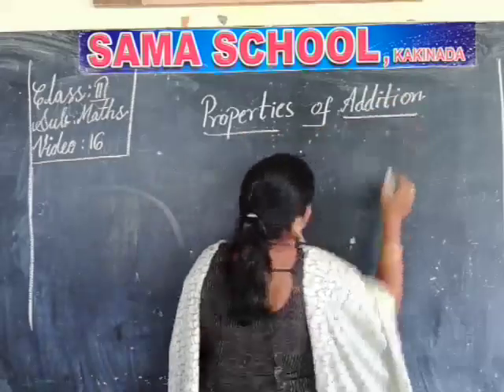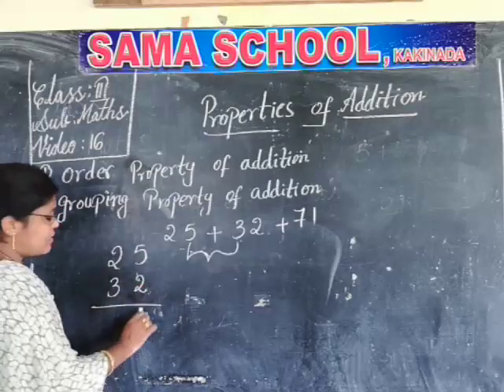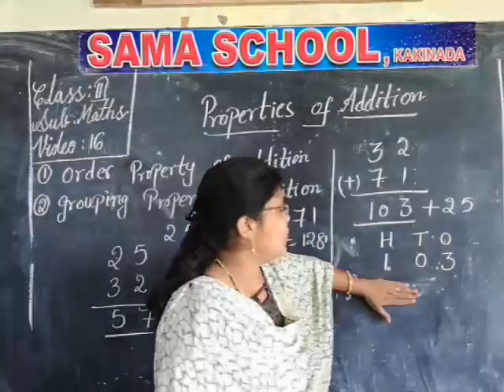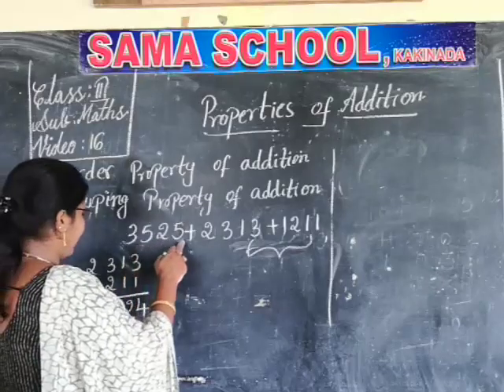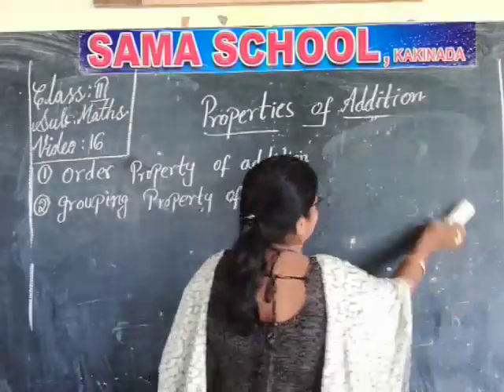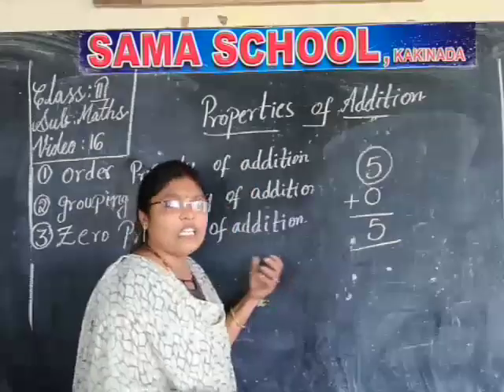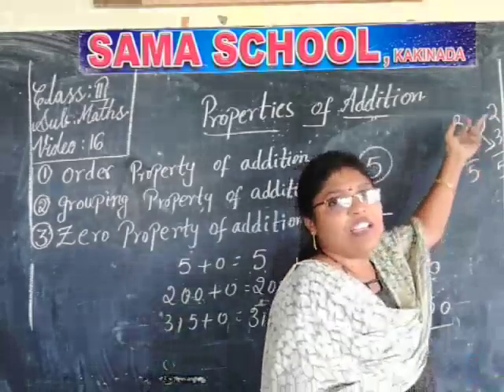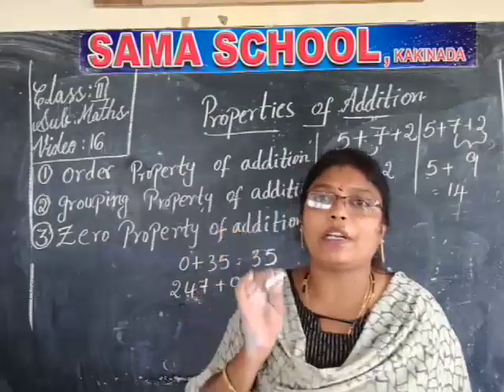3rd STANDARD MATHS-16